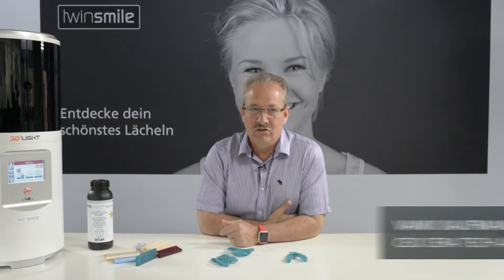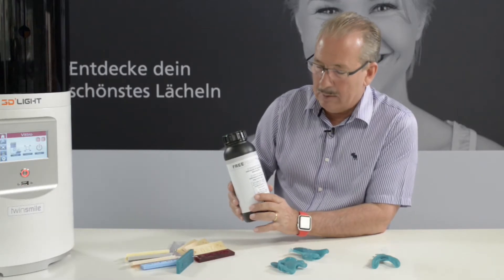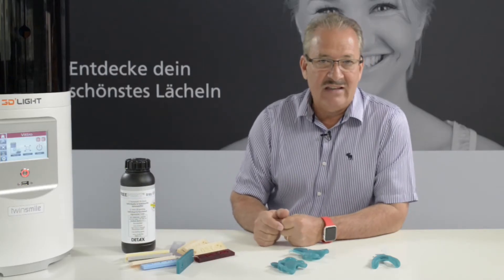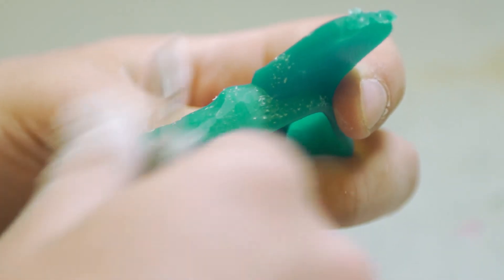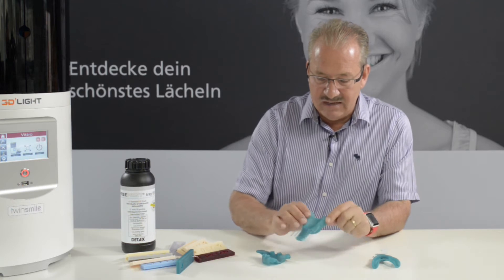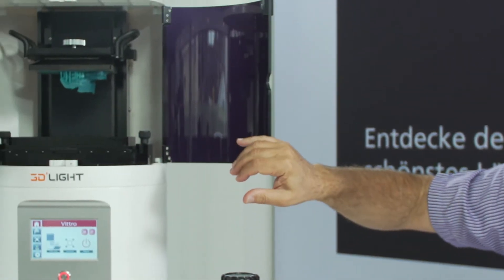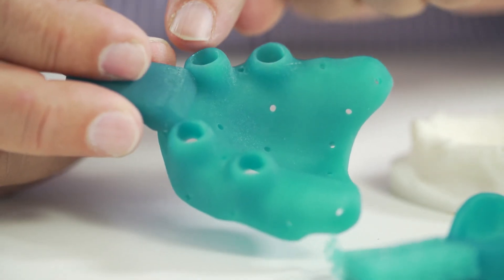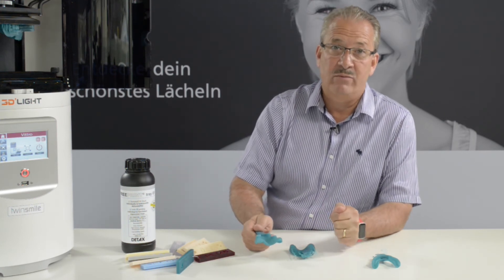3D Printing in the Dental Lab: fabrication of individual impression trays with Freeprint® tray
Light-curing, biocompatible 3D resin for the generative fabrication of individual impression and functional trays and base resin plates. For all LED/UV printers with a light spectrum of 378-388 nm or wave length of 405 nm.. Low viscosity for low material consumption and more rapid cleaning. Maximum construction speed, very high dimensional stability and torsional rigidity. No mechanical reprocessing of the surface necessary. Suitable for all impression materials, neutral odour and taste, MMA-free. Medical device Class I, colour: green